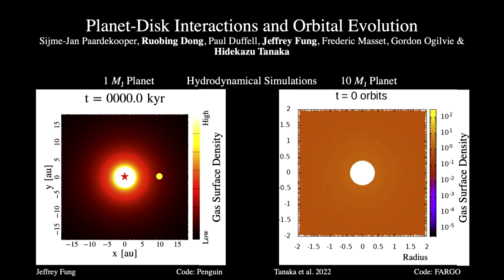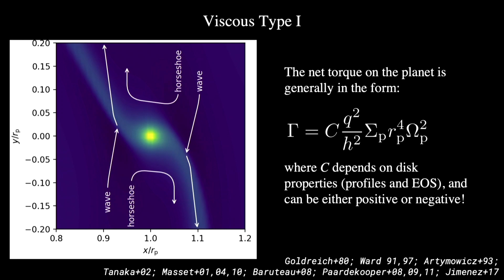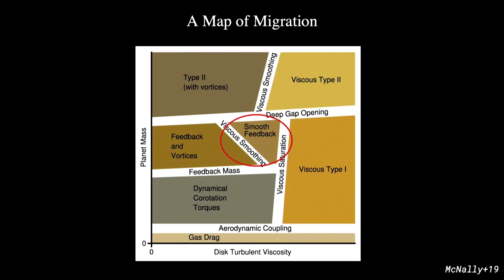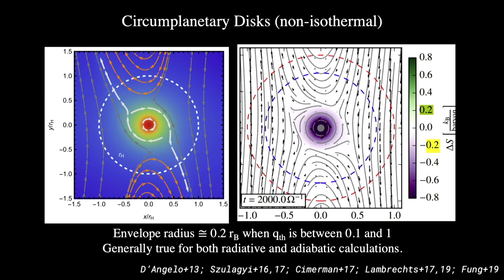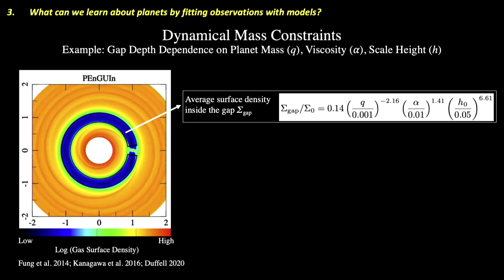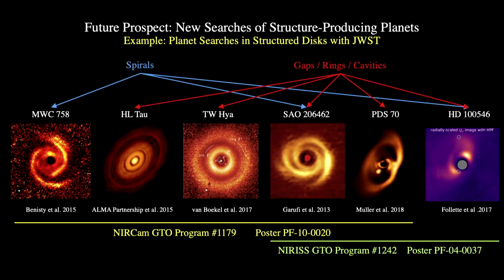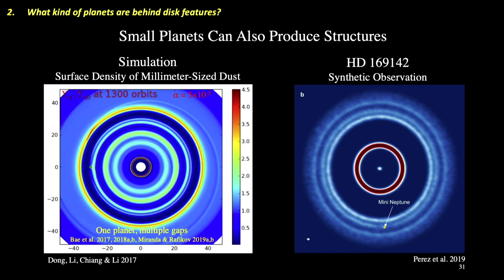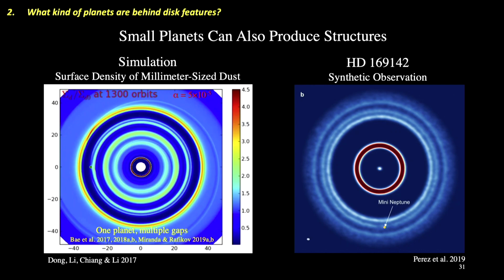Protostars and Planets VII - 19. Planet-Disk Interactions and Orbital Evolution (Screen Only)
Protostars and Planets VII Chapter 19 "Planet-Disk Interactions and Orbital Evolution" by Sijme-Jan Paardekooper, Paul Duffell, Frederic S. Masset, Gordon Ogilvie, Hidekazu Tanaka, Ruobing Dong, Jeffrey Fung
Speakers: Ruobing Dong and Jeffrey Fung
Chair: Richard Nelson